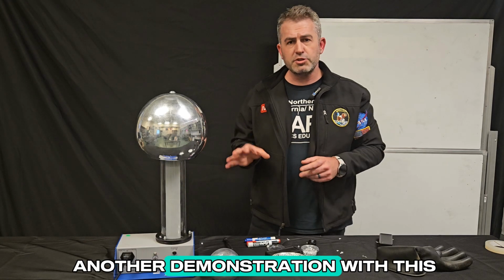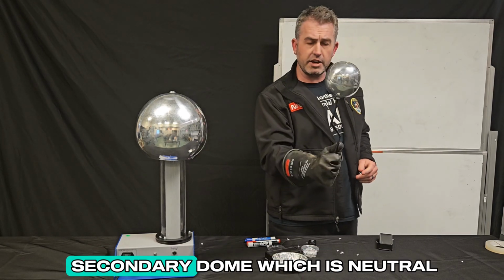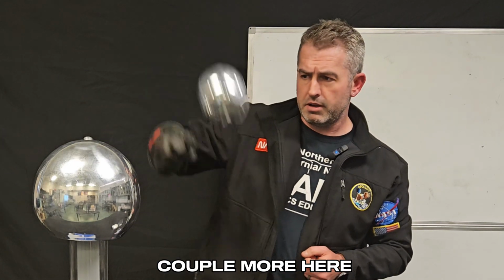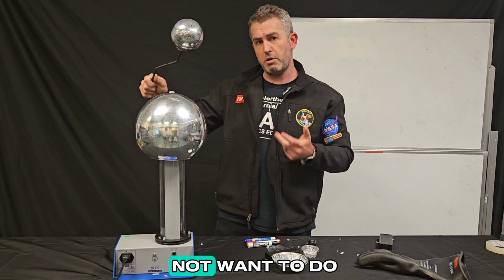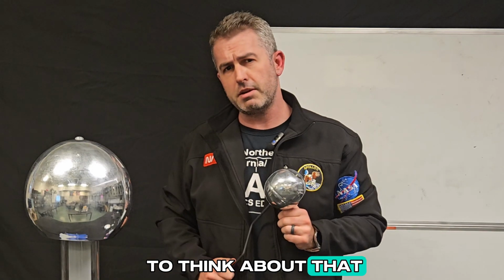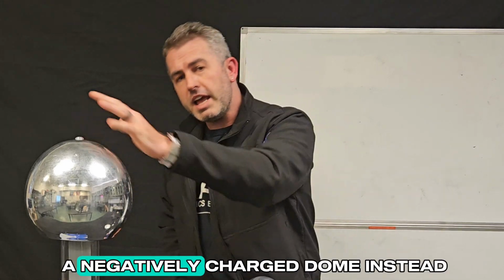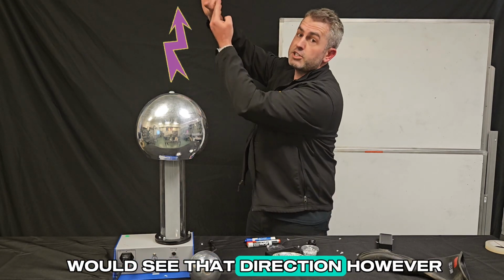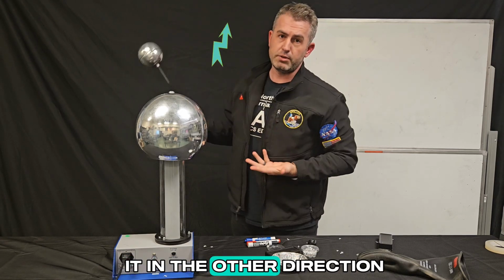How to Create Lightning! (Electrostatic Discharge)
🚀 Sign up for our weekly "Phantastic Physics" newsletter for more amazing experiments and teaching resources!

Classroom and Homeschool Teachers:
Check out our engaging full-year high school physics curriculum (9-12th grade) to help make learning physics a breeze for your students!

Ever wanted to create your own lightning? In this exciting physics demonstration, we use a Van de Graaff generator to create dramatic, visible sparks and explain the science of electrostatic discharge.

Watch as a massive charge builds up on the generator's dome, creating the perfect conditions for electrons to leap through the air to a neutral object. This "mini lightning" is a powerful, real-world example of how positive and negative charges interact.

Chapters:
0:00 - Intro: Creating "Mini Lightning"
1:25 - How the Van de Graaff Generator Builds Charge
3:10 - The Science of Electrostatic Discharge
5:00 - Creating the First Spark!
7:30 - Slow Motion Analysis of the "Lightning"
9:15 - How This Compares to Real Lightning

In this video, you will learn:
⚡ What a Van de Graaff generator is and how it works
⚡ Why electrons jump through the air creating sparks
⚡ How positive and negative charges interact
⚡ Which direction electrons move during a discharge
⚡ How lab-created sparks compare to real-world lightning

This lesson is perfect for high school physics students, teachers looking for a memorable demo, or anyone curious about the raw power of electricity.